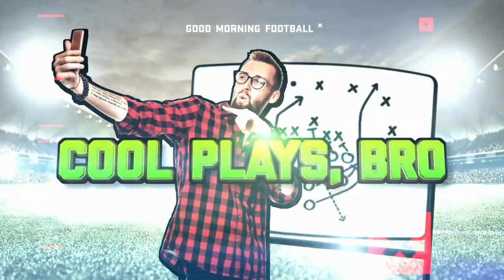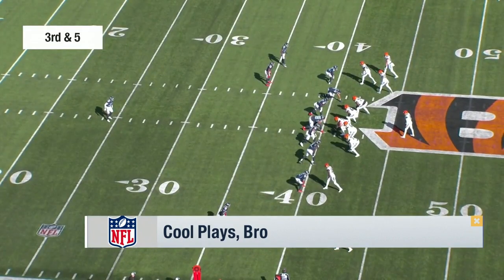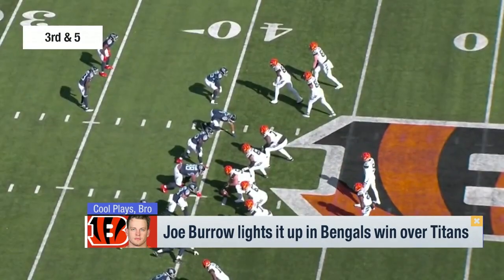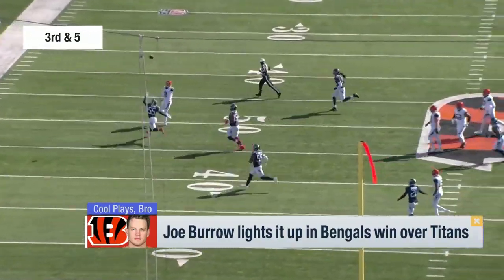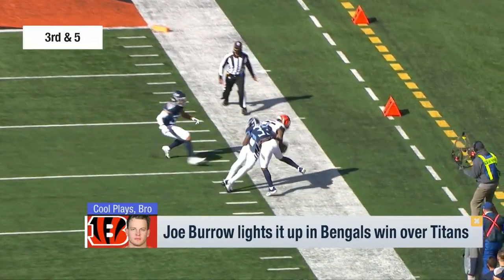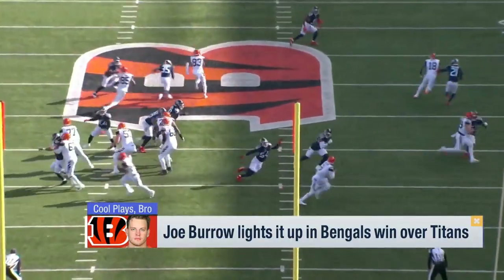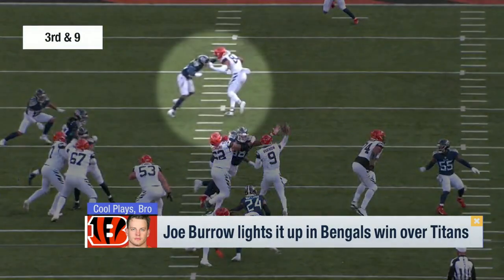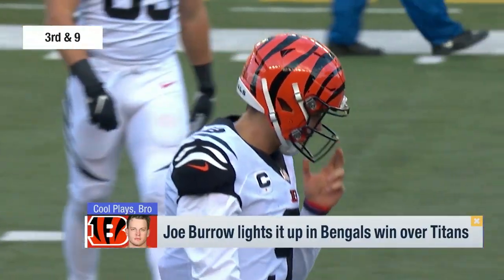Breaking Down Joe Burrow's Coolest Plays of Week 8 | Cincinnati Bengals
NFL Network's Peter Schrager breaks down the coolest plays of Cincinnati Bengals quarterback Joe Burrow in Week 8.